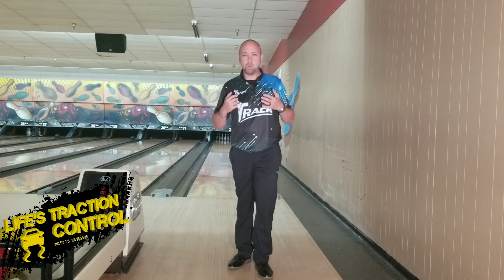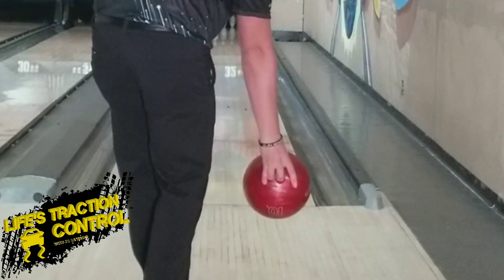What does it mean to play the inside part of the ball | How to play the inside bowling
Mug club members get exclusive access to private podcasts where you get to steer the conversation and ask questions. or just listen if you'd like!

Super Sharp scissors